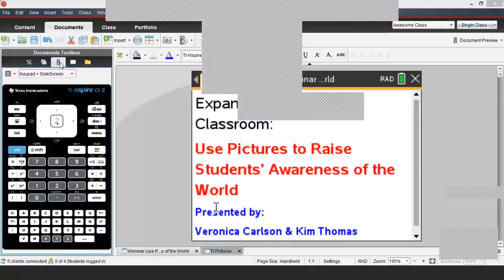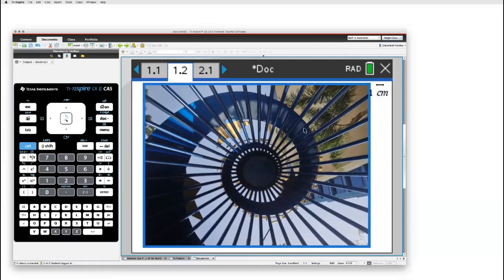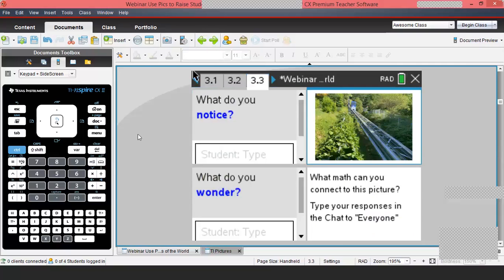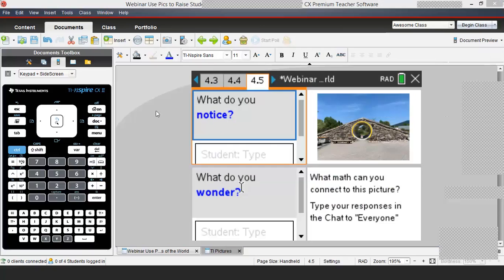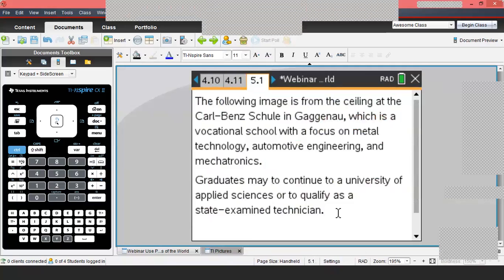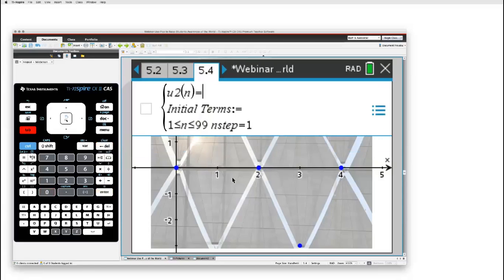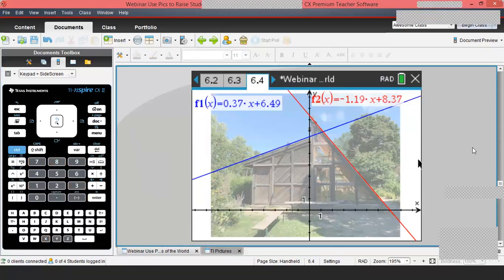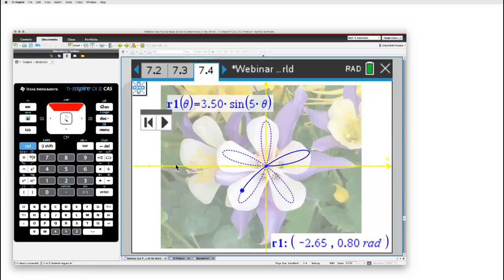Webinar: Expand Your Digital Classroom Use Pictures to Raise Students' Awareness of the World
By incorporating digital images into lessons, teachers can make visual connections between the world around them and mathematical concepts.

Learn how to insert an image into a TI-Nspire™ CX II graphing calculator and make it possible for students to graph functions on top of the picture. Also, learn the new ability of the TI-Nspire™ CX II graphing calculator to animate a graph in real time, called a path plot.

0:00 Webinar introduction
3:23 Start of webinar